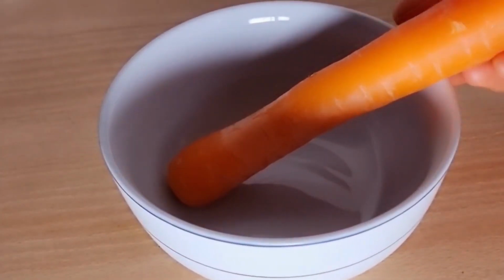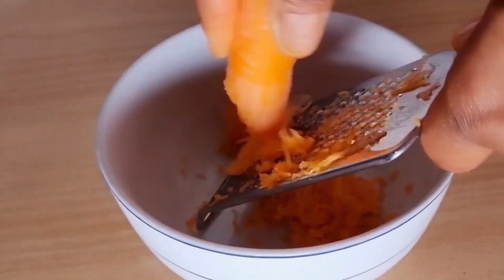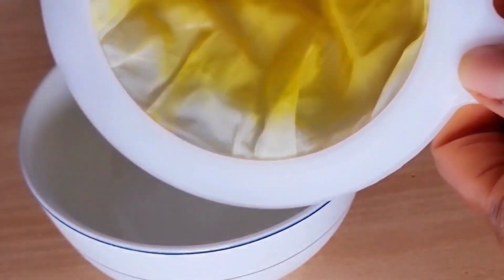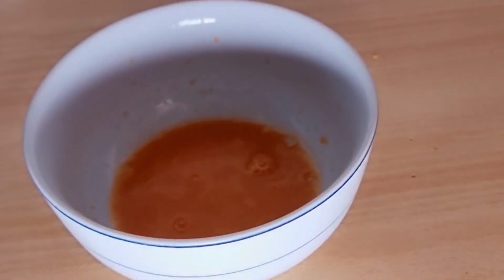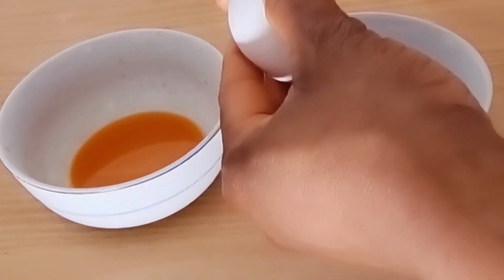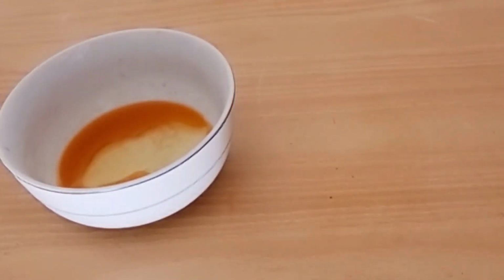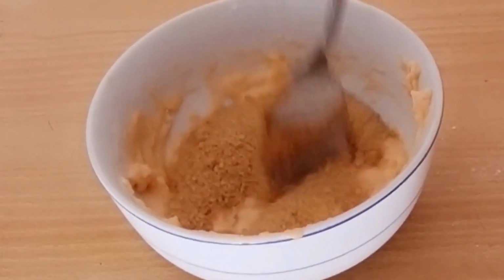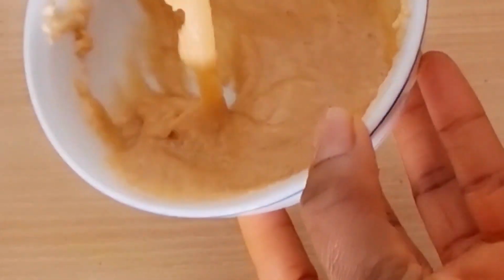How to get rid of dead skin cells and Glow